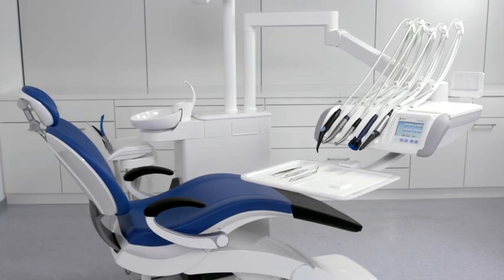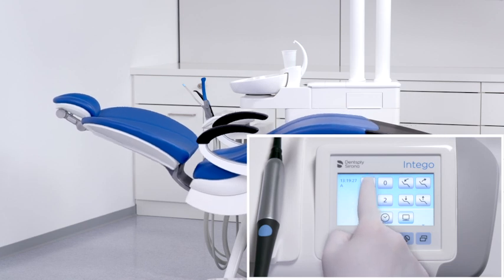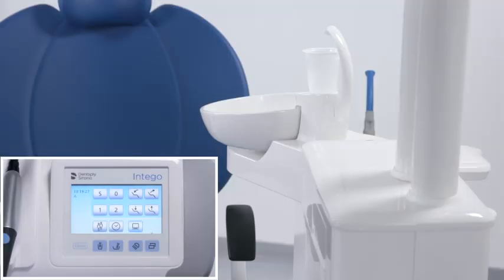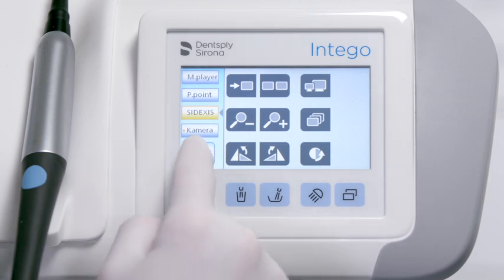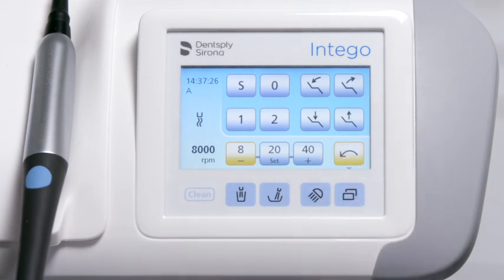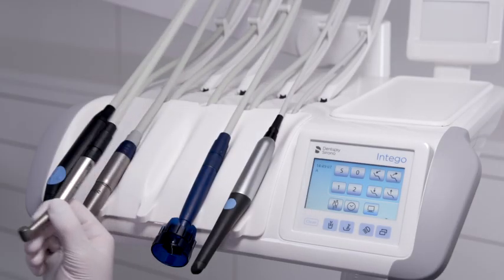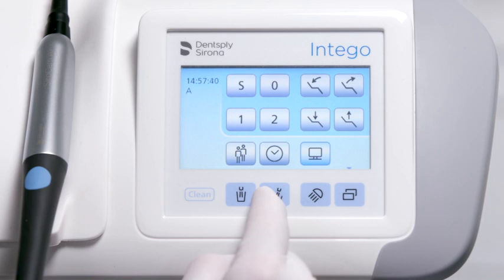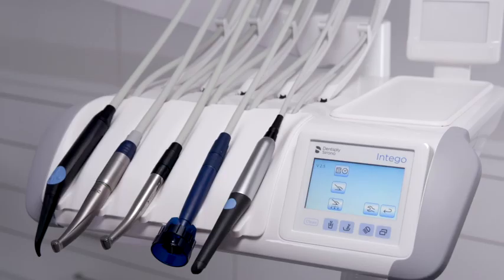Intego EasyTouch User Interface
EasyTouch user interface for the Intego and Intego Pro treatment centre.